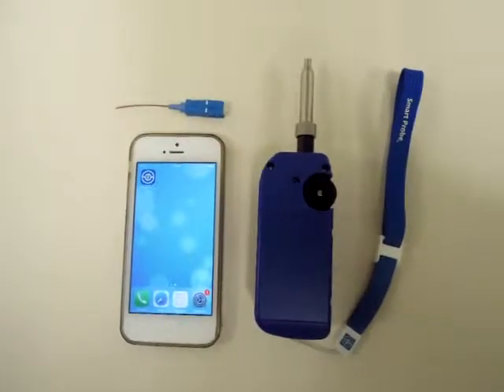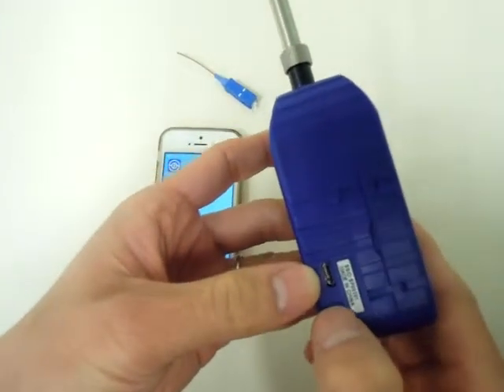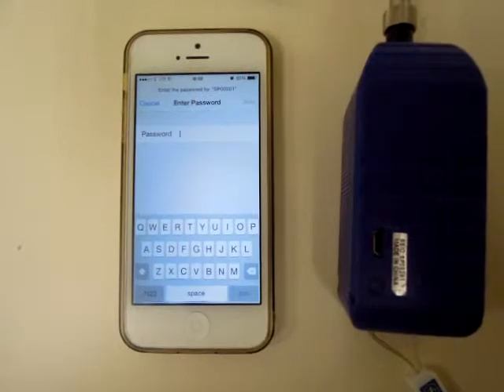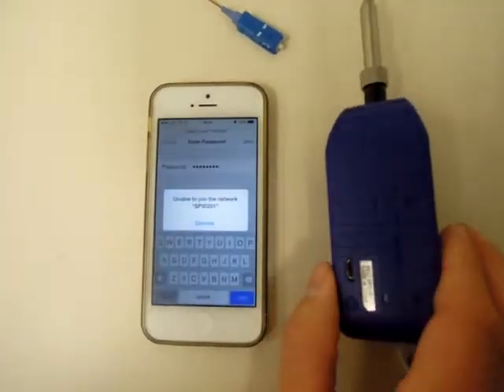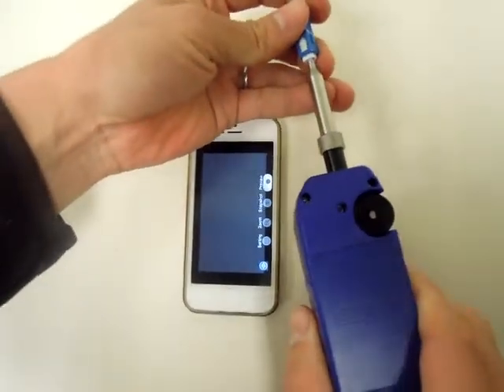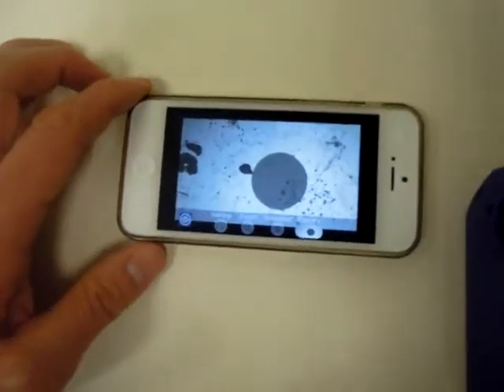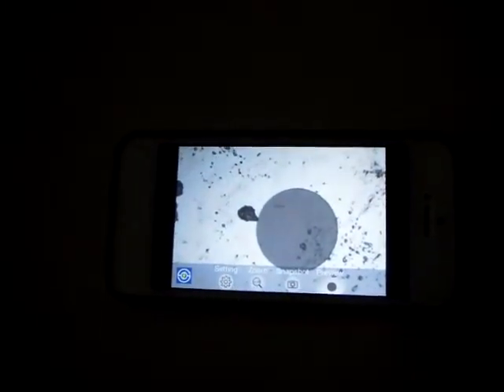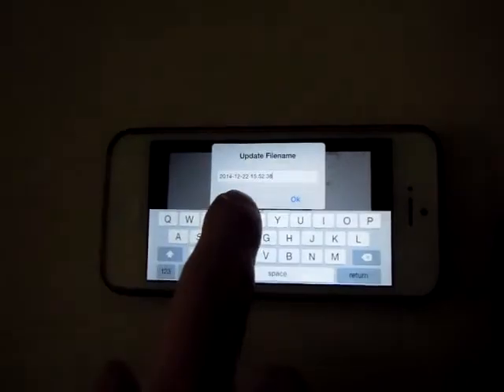Instruction of connecting a SmartProbe to iPhone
this video explains the simple step of connecting a SENKO Smart Probe to a iPhone (video demo with an iPhone 5 device), connector sample shown is a SC SM PC connector.